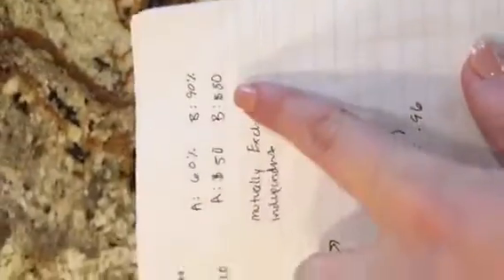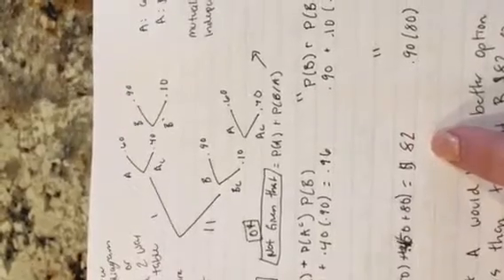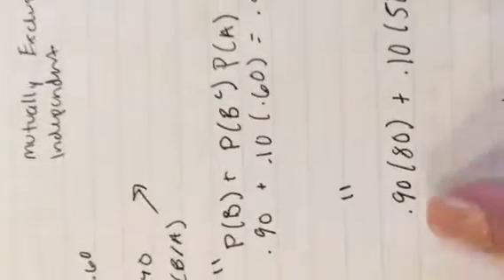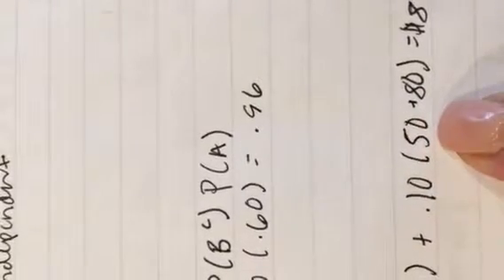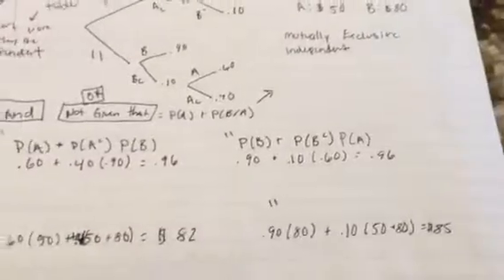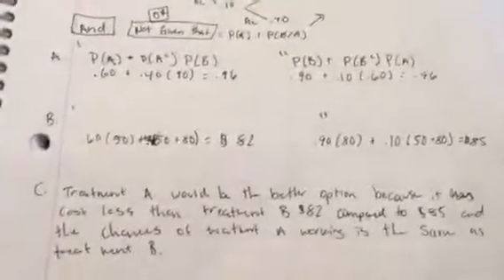AP Stats Quideo #4